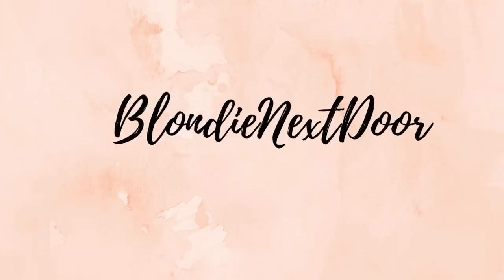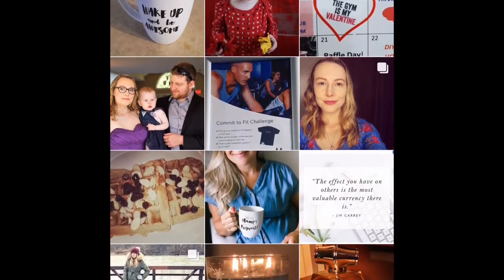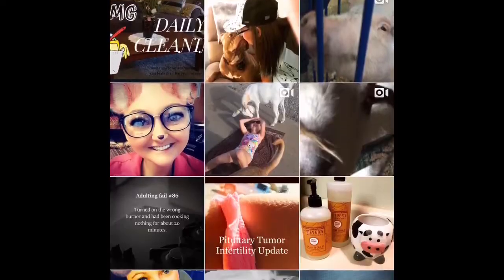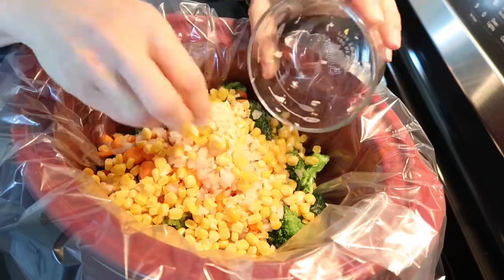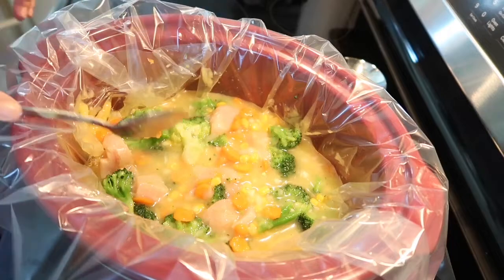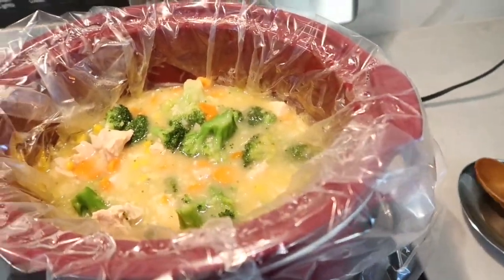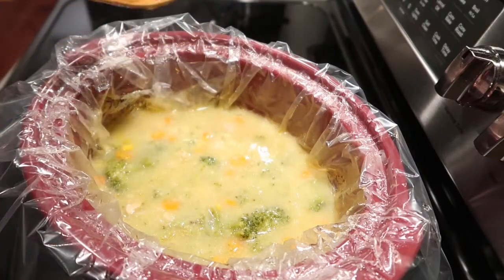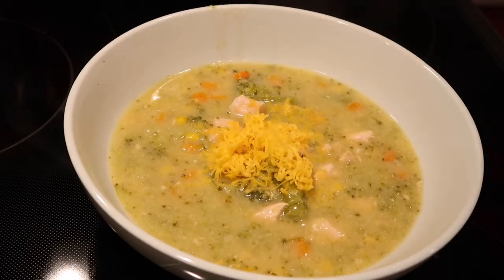CROCK POT MEAL FOR BUSY MOMS | Chicken and Veggie Chowder | Meal For Under $10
Busy moms, busy parents or grandparents, here is some great, delicious and easy crock pot soup recipe that your family will love!
This video is a a collaboration with two wonderful ladies, Felicia and Paige. After watching my video, please go ahead and check out what they have prepared for you.

*Editing app:
-iMovie